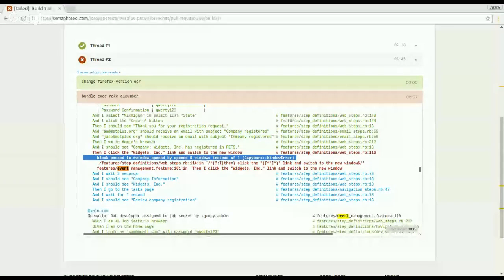Pacific Rim/US Scrum and Pair Hookup